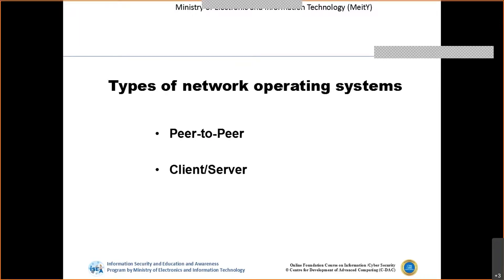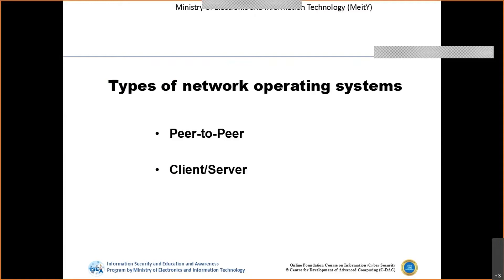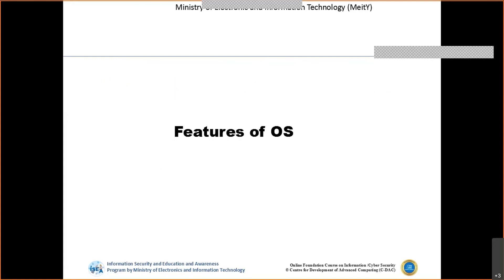Introduction to Operating System - Part 1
Information Security Awareness videos which are created to spread Cyber Security awareness to all the viewers